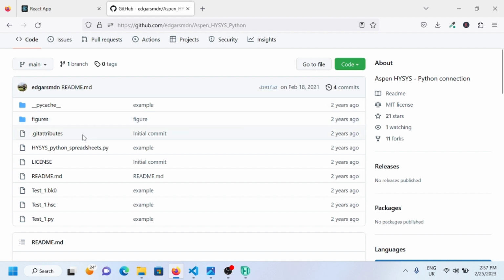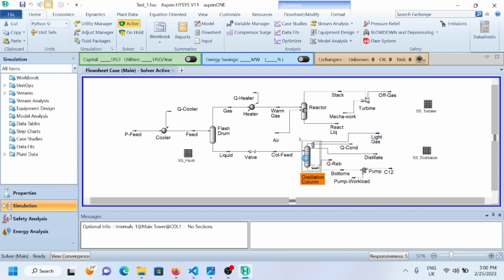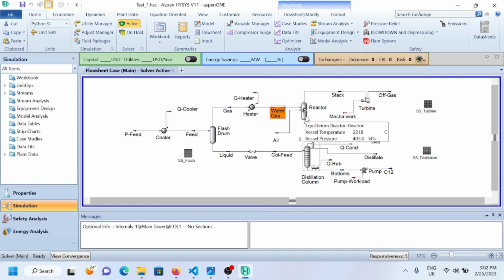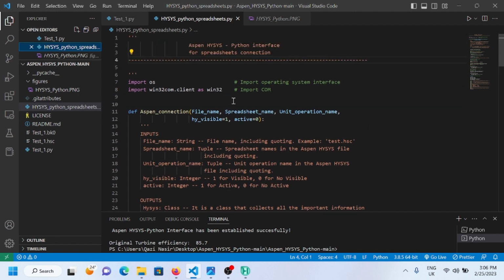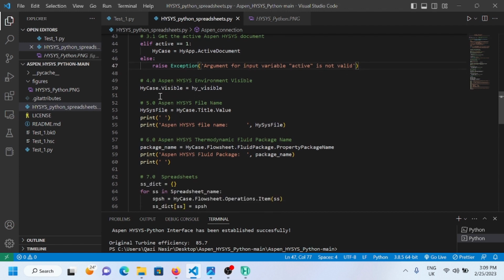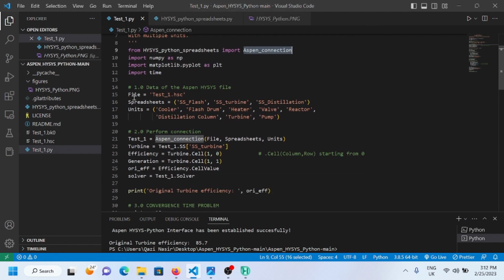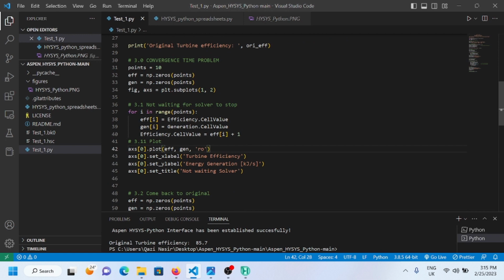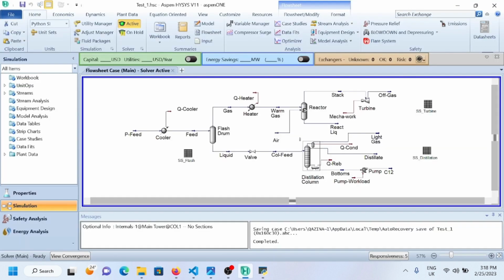Connecting aspenhysys with python | Aspen HYSYS | Connectivity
Welcome to our latest video tutorial on "Connecting Aspen Hysys with Python"! In this video, we will be exploring the process of integrating Aspen Hysys, a widely used process simulation software, with Python, a powerful programming language for scientific computing. By connecting these two tools, we can leverage the strengths of both software packages and streamline our simulation workflows.
We will start by discussing the basics of Aspen Hysys and Python, and then move on to explore the various methods available for integrating the two. We'll cover how to use the Aspen Hysys COM Throughout the video, we'll be providing step-by-step instructions and practical examples to help you understand how to implement these methods yourself. We'll also demonstrate some real-world applications of this integration, such as automating simulations and parameter estimation. Whether you're a chemical engineer looking to optimize your simulation workflows, or a Python developer interested in learning about process simulation, this video is for you. By the end of this tutorial, you'll have a solid foundation for connecting Aspen Hysys with Python, and you'll be well-equipped to take your simulation capabilities to the next level.

So, let's dive in and start connecting Aspen Hysys with Python!

Equilibrium Reactions
1): CH4 + 2O2 = CO2 + 2H2O
2): i-C5 + 8O2 = 5CO2 + 6H2O

1) Follow Daniel Levi (vocalist)